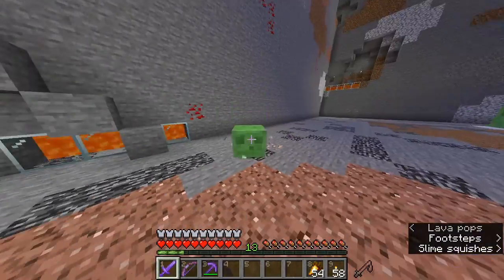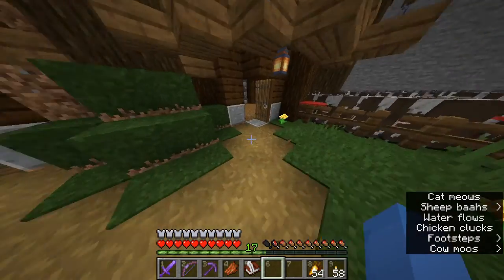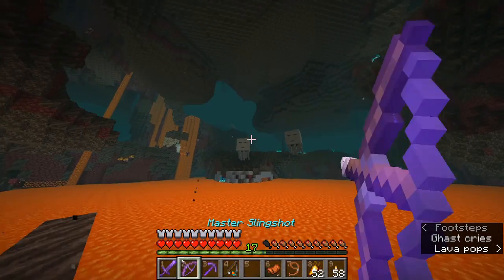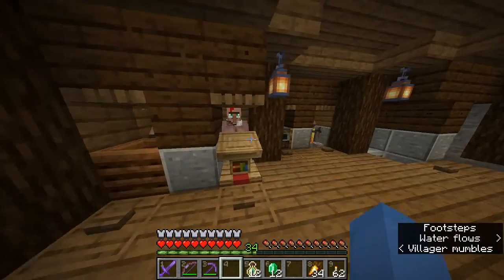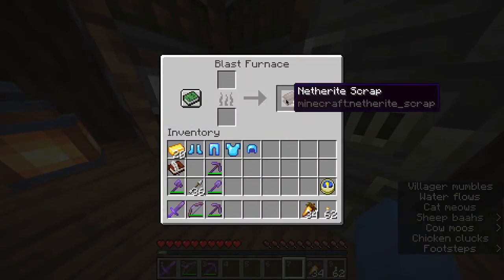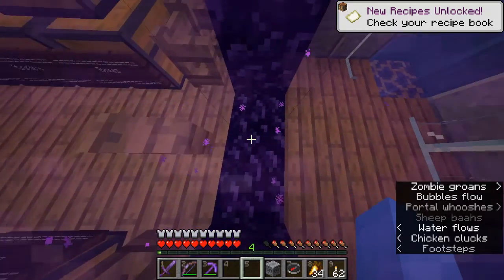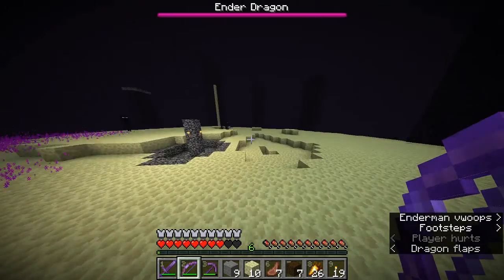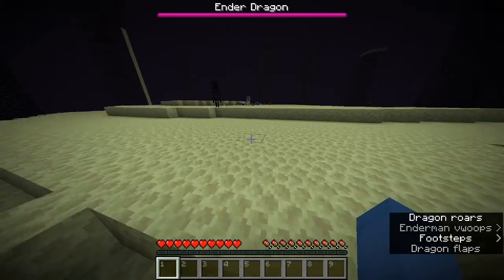Minecraft 1.16 #6: Beating the Ender Dragon!